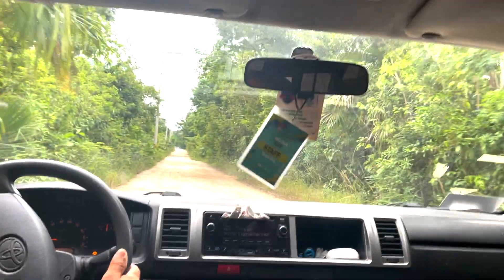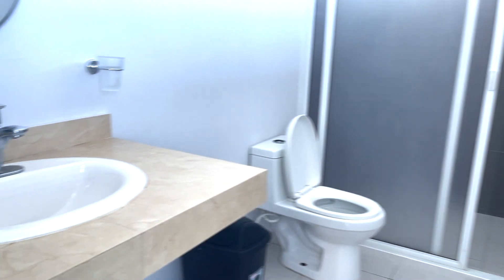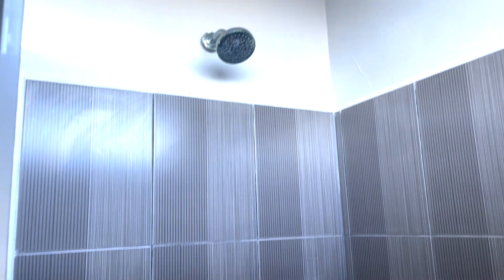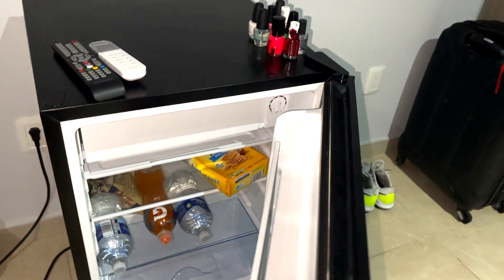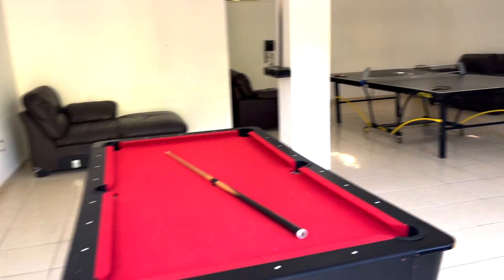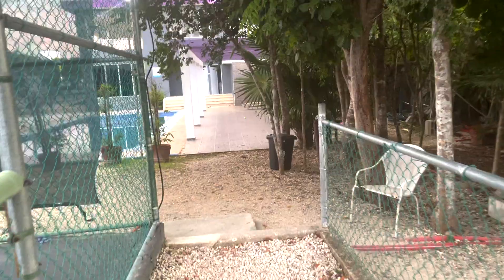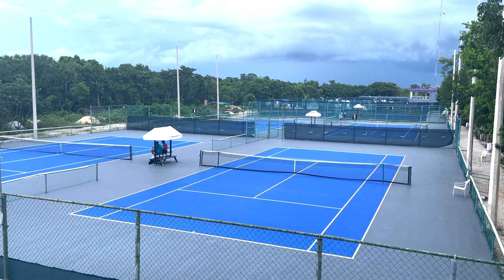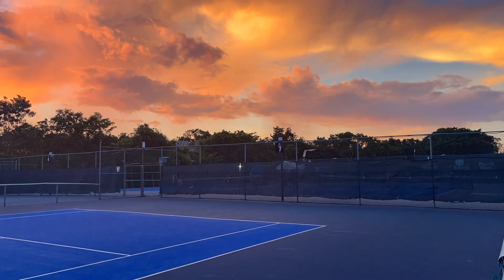What to Expect | ITF W15 Cancun | Tennis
Do you want to know how tournaments are at the $15,000 level. This is the tournament you've been eyeing, but haven't committed yet! Tell me what you think.